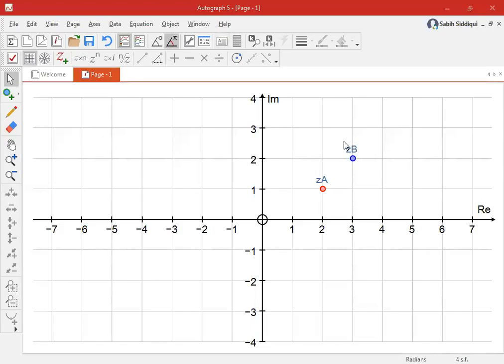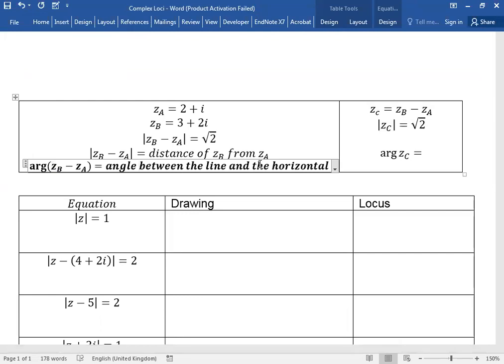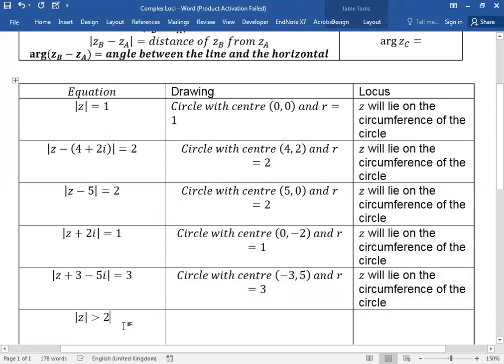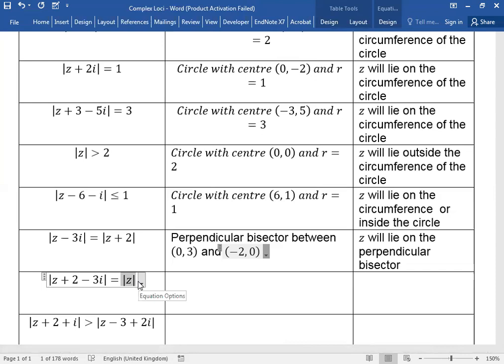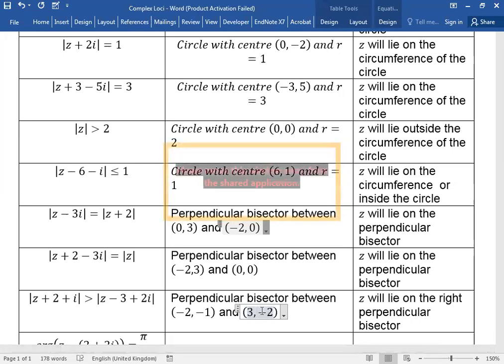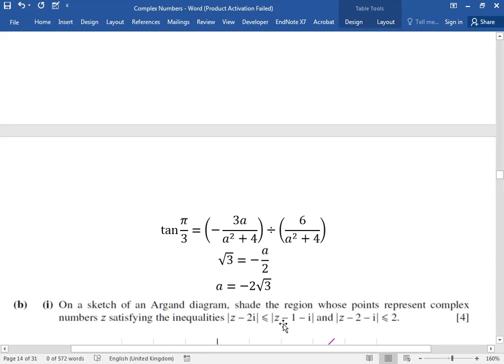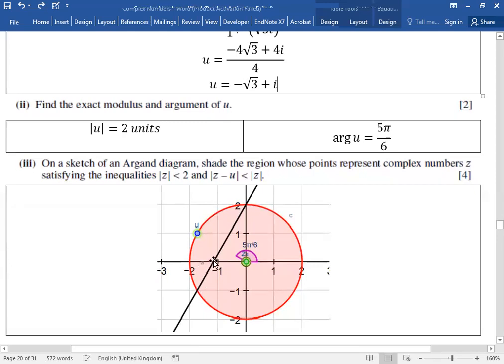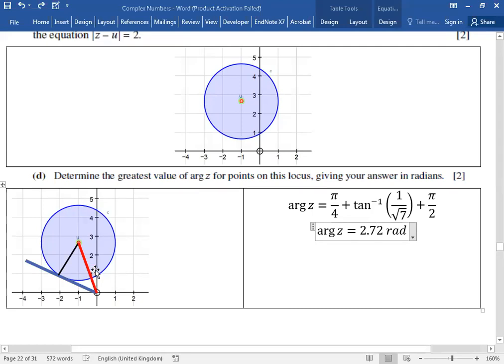How to Sketch Loci on an Argand Diagram | Complex Numbers Tutorial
Struggling with sketching Loci on an Argand diagram? In this comprehensive tutorial, we break down the geometric interpretation of complex numbers to help you master Loci and Inequalities for your A-Level Further Mathematics exams.

In this video, we cover:
✅ The distance between two points: ∣z1​−z2​∣ explained.
✅ How to sketch circles and regions: ∣z−a∣≤r.
✅ Drawing perpendicular bisectors for ∣z−a∣=∣z−b∣.
✅ Understanding half-lines and arguments: arg(z−a)=θ.
✅ Solving advanced exam-style questions involving greatest/least arguments.

[Timestamps]
0:00 Introduction to Distance in Complex Numbers
2:50 Locus of a Circle ∣z−z0​∣=r
6:40 Inequalities and Shading Regions
8:10 Perpendicular Bisectors ∣z−a∣=∣z−b∣
14:15 Argument Loci and Half-Lines
16:30 Step-by-Step Exam Question Walkthrough
22:30 Finding the Greatest/Least Argument